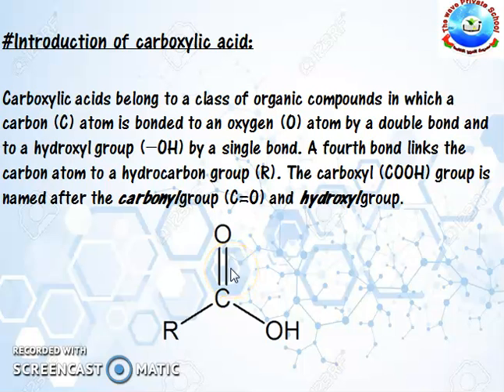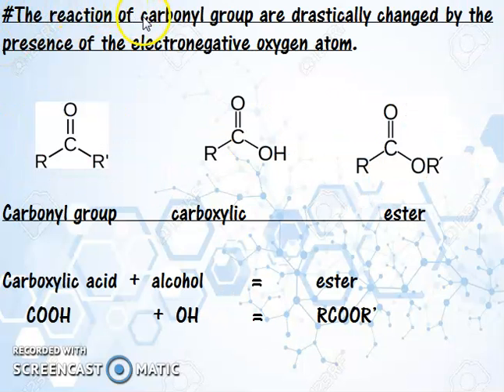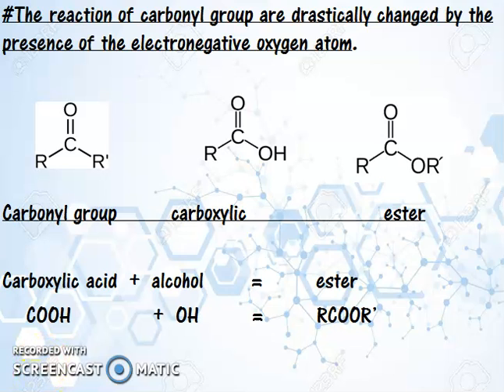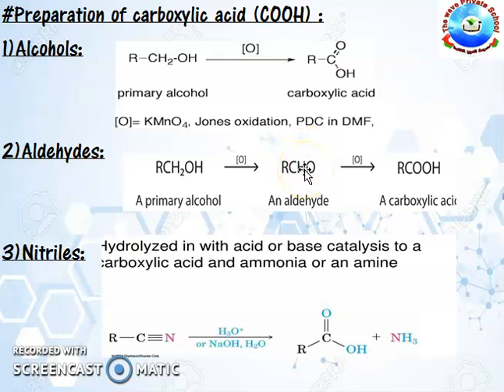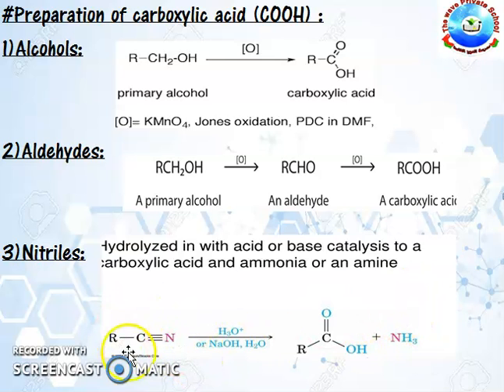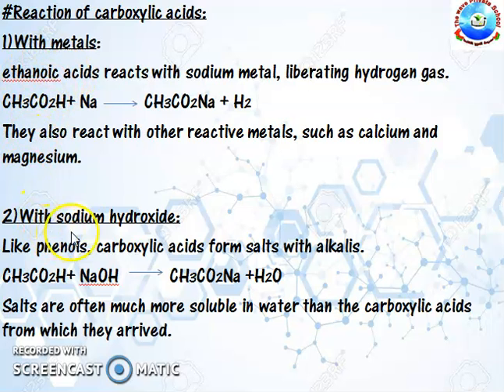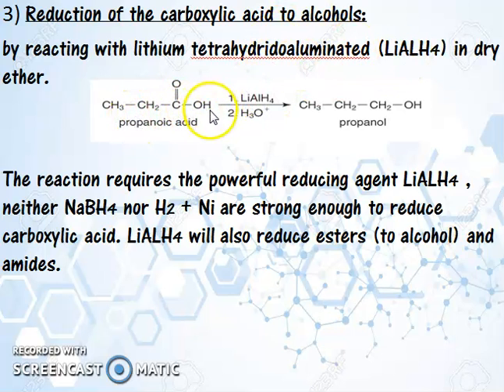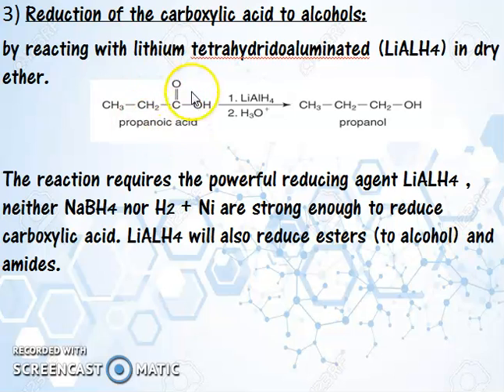Carboxylic acids and esters chemistry grade 11th IAS & A level Ms Anuja